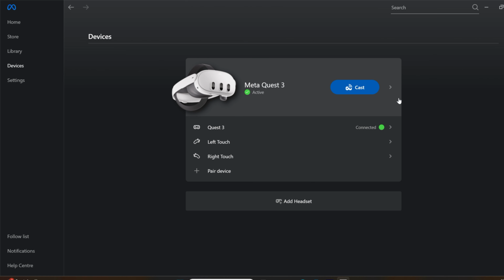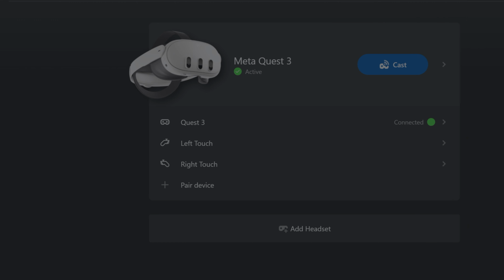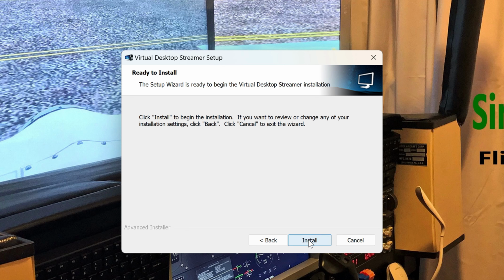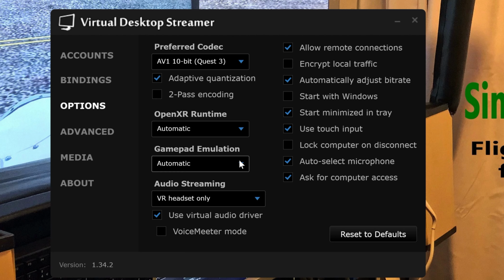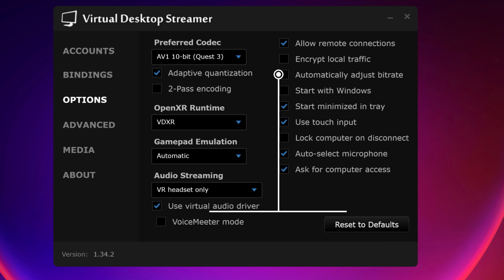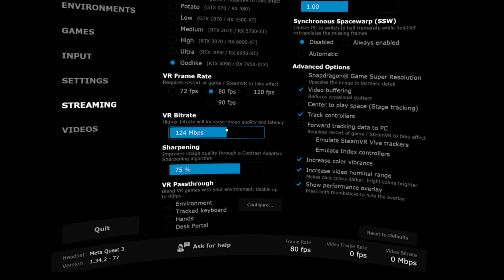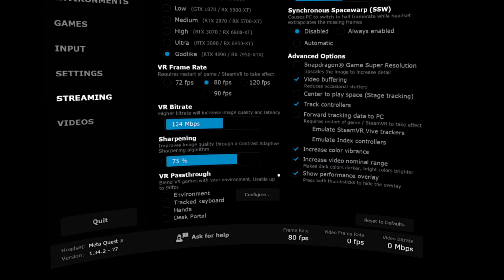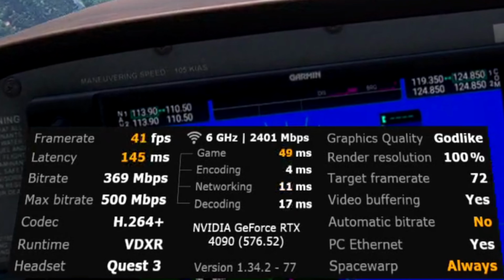Quest 3 Wireless VR the easy way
There are a few great videos about already setting out how to set up your Quest 3.

I thought it might be helpful to bring together the quick steps I used to get up and running quickly.

Enter a new exciting world of VR on your simulator.

Resources and equipment

Filming the video
Filmed on an iphone 16 pro
Footage recorded using Filmic Pro
Sound recorded on GXT 258 Microphone
Edited on PowerDirector 365

Computer
Graphics Card RTX 4090
i9 processor

  Honeycomb Yoke
  Bravo Throttle

Software